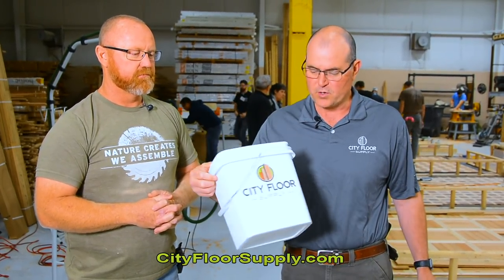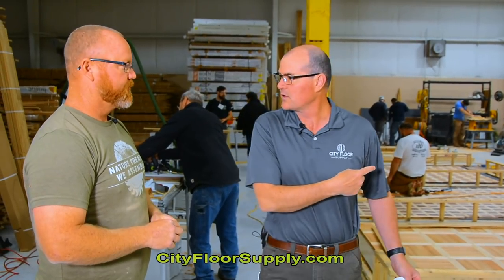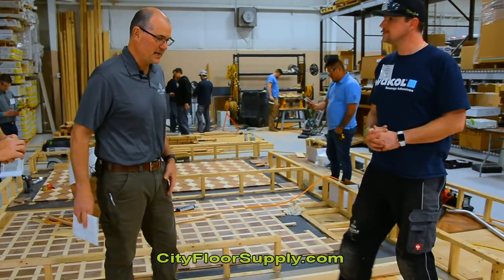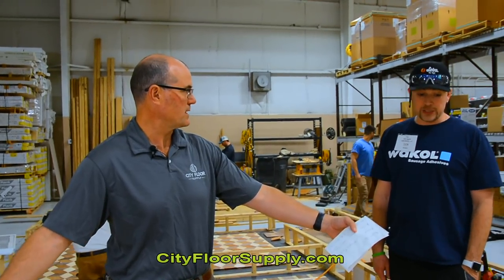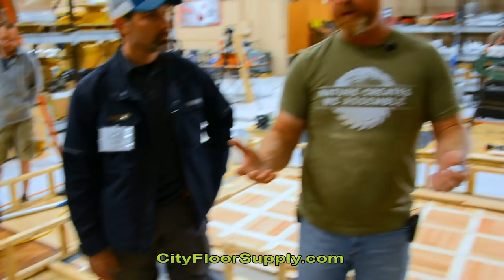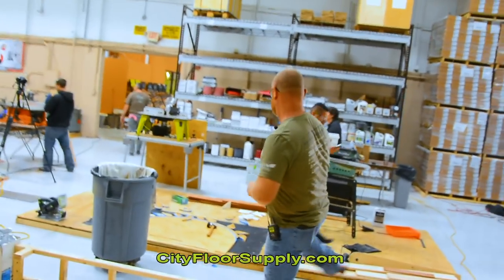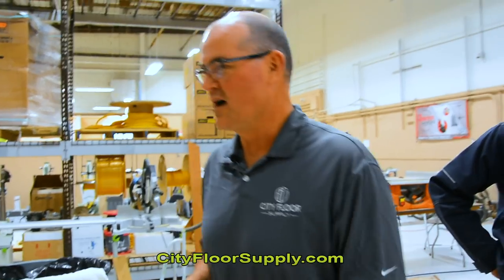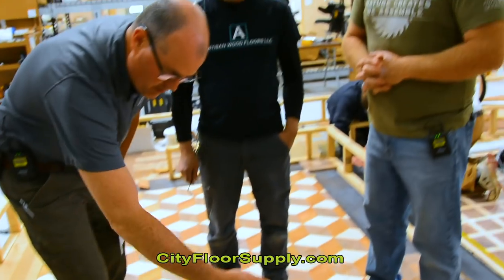NWFA Advanced Install Training | Parquet Wood Floors with Jason Elquest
NWFA Regional Instructor Jason Elquest and City Floor Supply's Joe Glavin detail the patterns, installation techniques and materials that all came together in this year's NWFA contractor school. Don't miss more events like this at City Floor Supply!